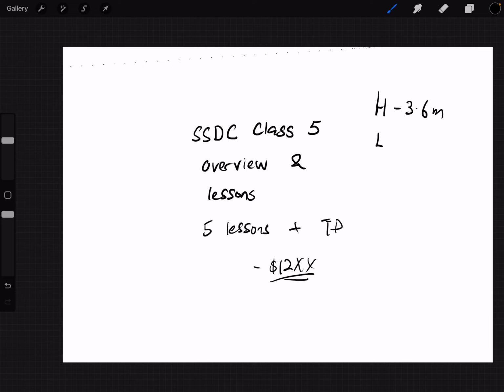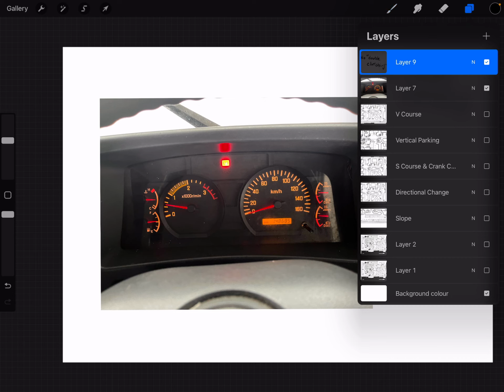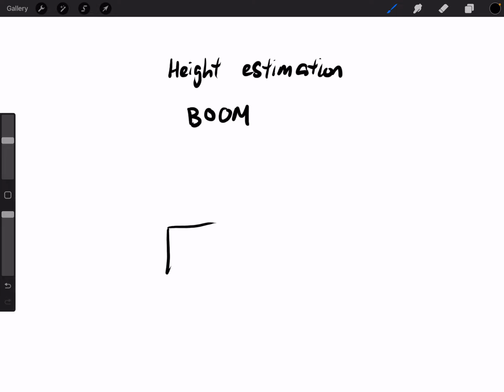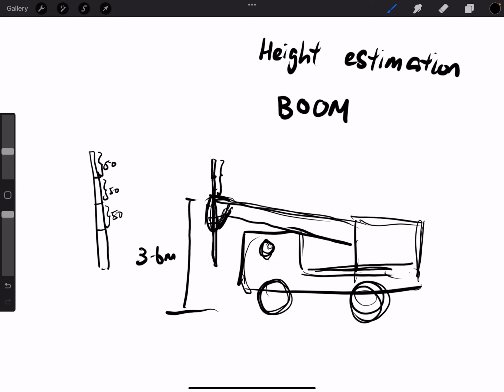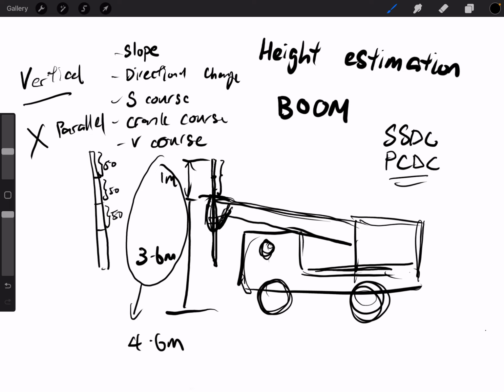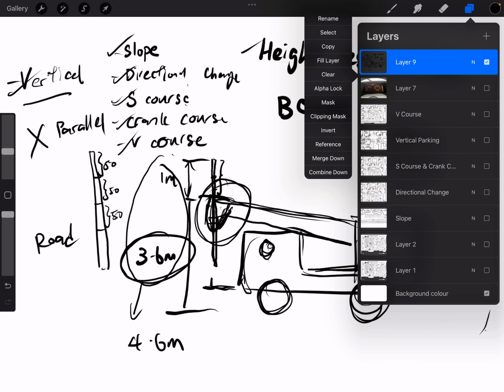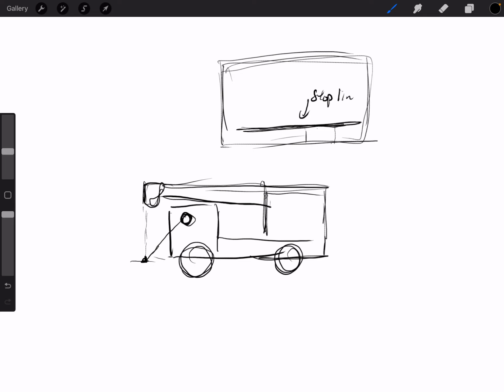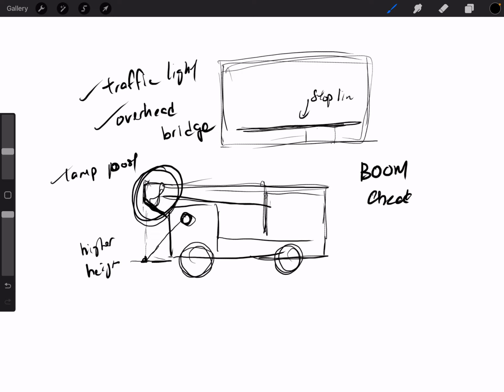(Class 5) SSDC Class 5 Lesson Overview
Video shared about the Class 5 licence requirements, which includes:
- Height measurement from top of crane boom (For SSDC - 3.6m, for PCDC - 3.2m or 3.3m)
- Circuit - Vertical Parking, Directional Change, S Course, Crank Course, V Course
- Road
- Theory
Details for circuit, road and theory will be in my other videos.
It is best if you start your Class 5 immediately after you completed your Class 4. There is no need to wait for 1 year later to apply for Class 5 licence. So if you are considering taking Class 4, try to factor in Class 5 also.